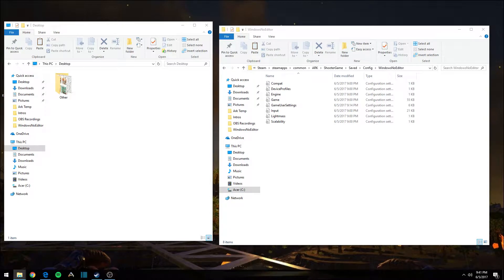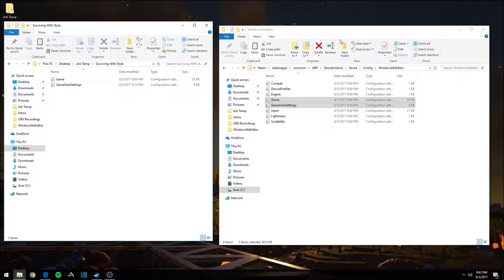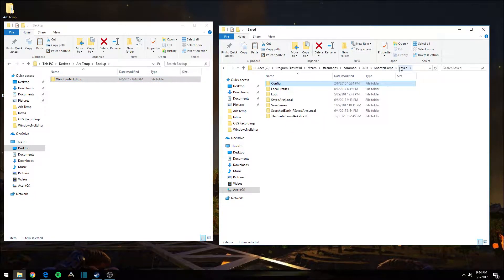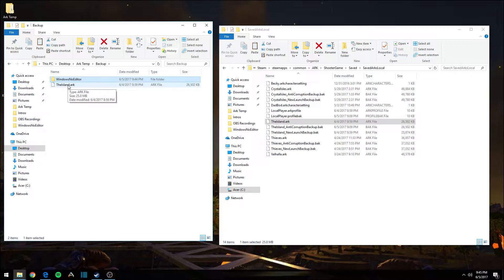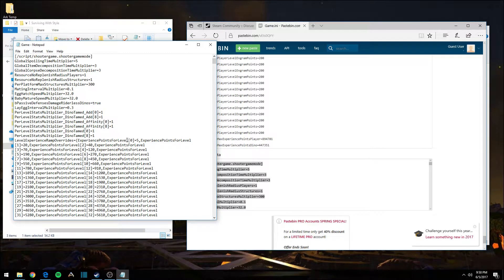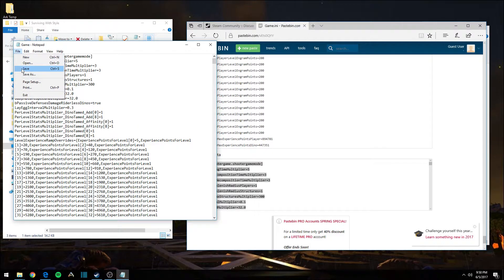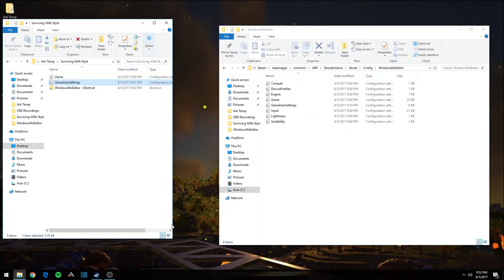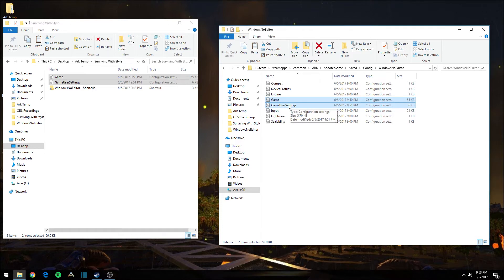Ark: Surviving With Style! - Setting Up Your ini Files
As promised, here's a quick tutorial on how to set up your ini files to play along with the Ark: Surviving With Style modpack.  This should set everything up for you automatically.  If you follow these simple steps, even your mods will load in the correct order automatically!  The only thing you need to watch out for id to make sure that the Difficulty settings are set to 3.0 each time you load the game.

Show some love to the Pooping Evolved folks that inspire me!

In case you're wondering, this is what my PC looks like on the inside. It's basically a stock Acer Aspire with a GTX 1070 shoved into the only expansion slot. It's not perfect...I had to disconnect all of the front bezel ports (USB/Headphones/MicroSD/etc.) from the motherboard to get the 1070 to fit and I had to uppgrade the power supply but everything else is stock. Oh...Also. The ventilation in the case is crap for this kind of graphics card so I literally have to lay the case on it's side and take off the side panel so the heat from the GTX1070 can get out of the case and keep from overheating the whole thing.

GPU: GeForce GTX 1070
CPU: i5-6400
Memory: 16 GB RAM
Operating system: Windows 10

Here's a link to my base PC

I'm using OBS to record my videos when I'm not streaming live